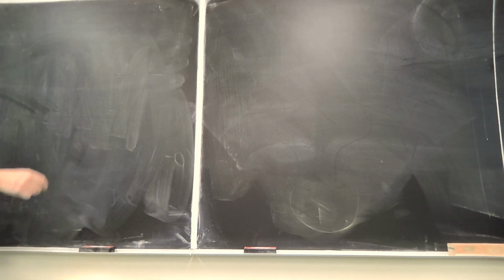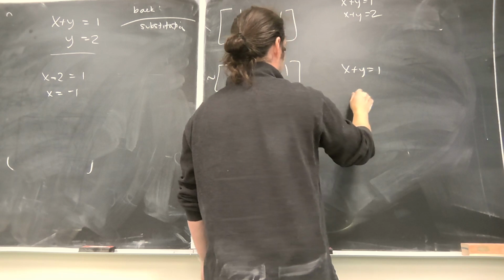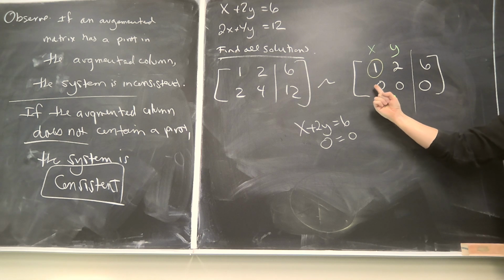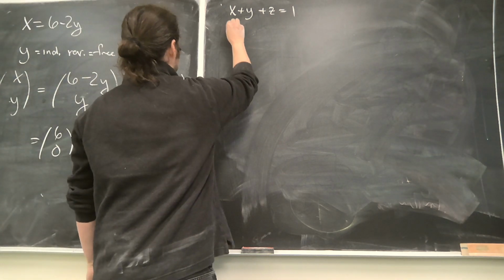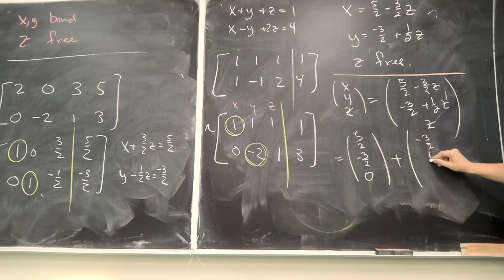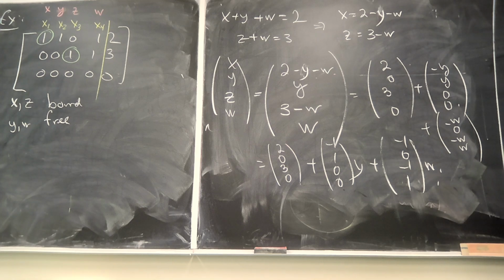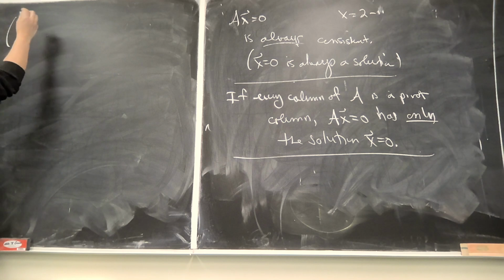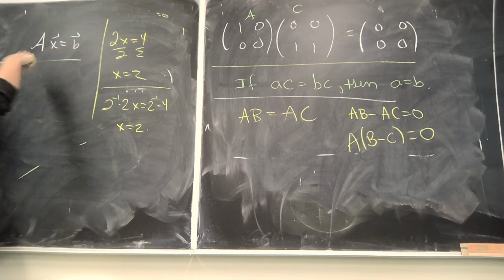Math 244 Honors - 2.5 Gaussian Elimination